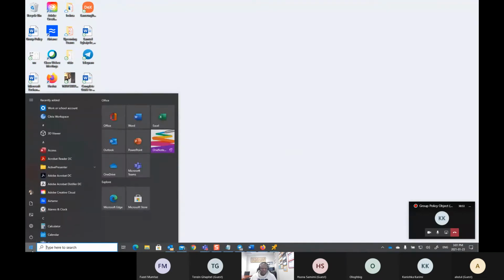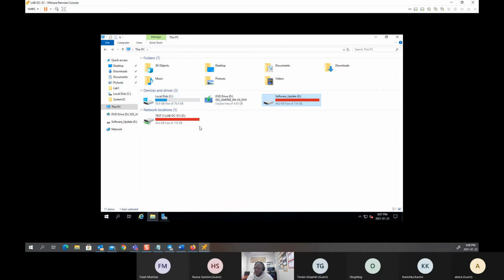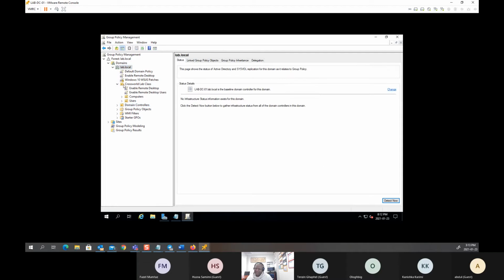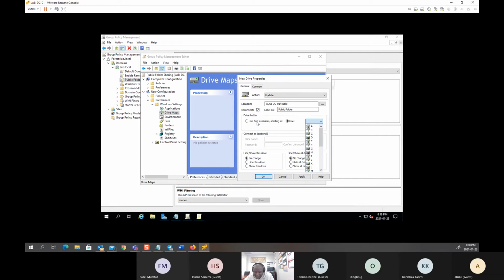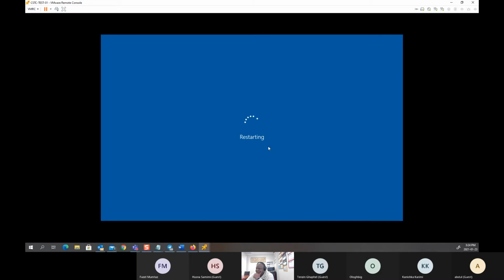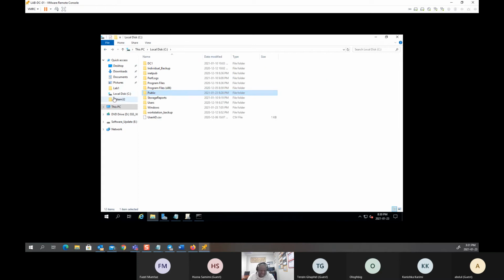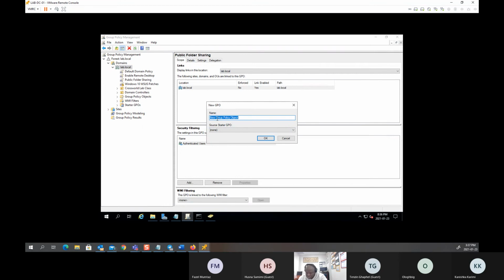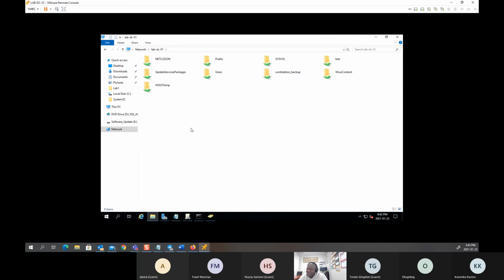Group Policy Object GPO Part 1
AD Group Policy Object GPO by Samuel Egbaiyelo